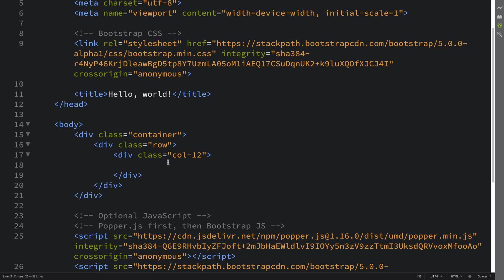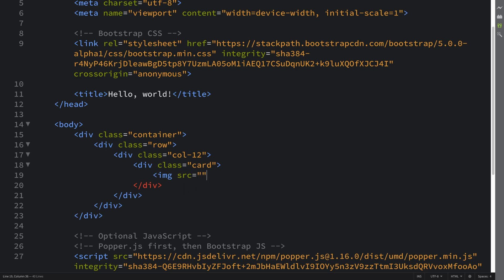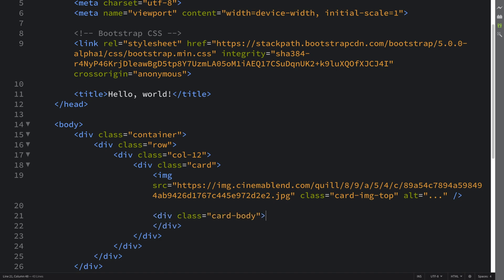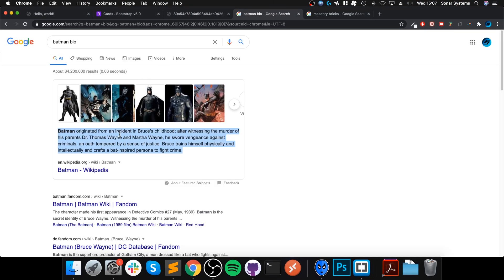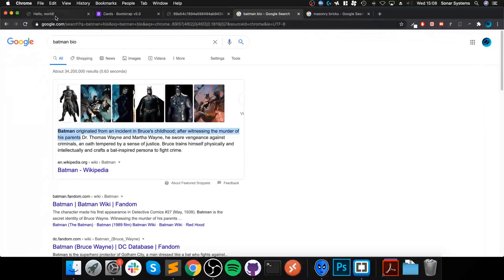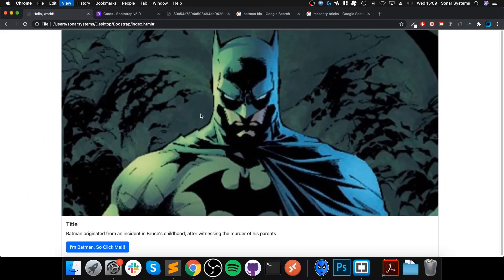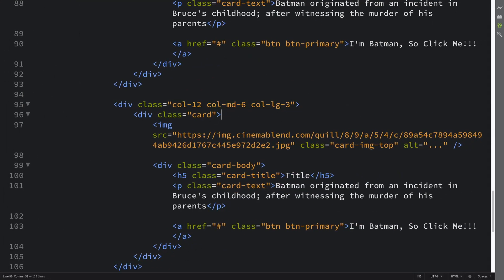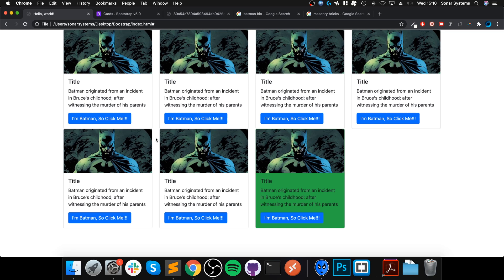Card - Bootstrap 5 Alpha Responsive Web Development and Design